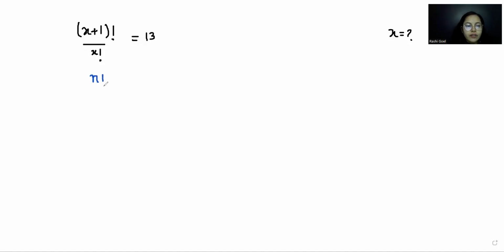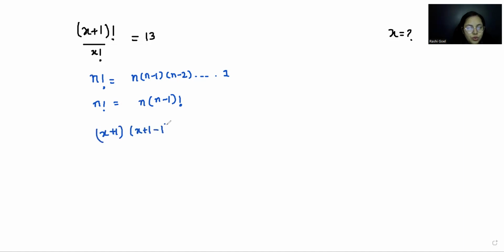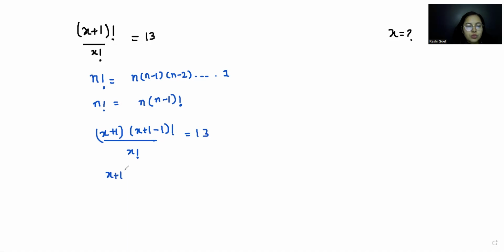Solve This Amazing Math Problem, (x+1)!/x!=13 | Find X=?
(x+1)!/x!=13

IF (x+1)!/x!=13 then x=?
Find the value of x if (x+1)!/x!=13
Find the value of x, (x+1)!/x!=13
find value of x when (x+1)!/x!=13
what is the value of x when (x+1)!/x!=13
If (x+1)!/x!=13 find the value of x